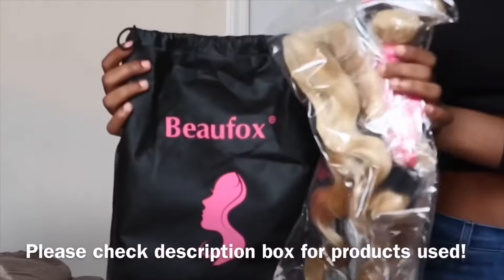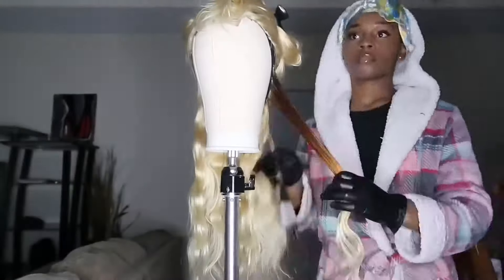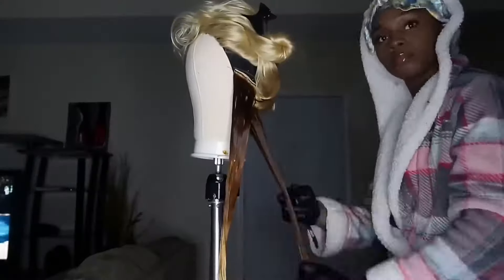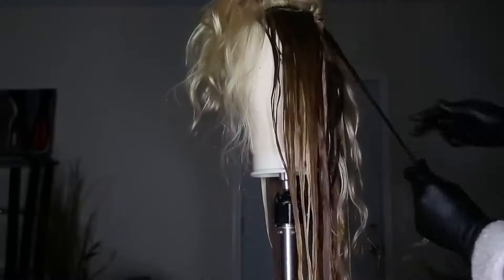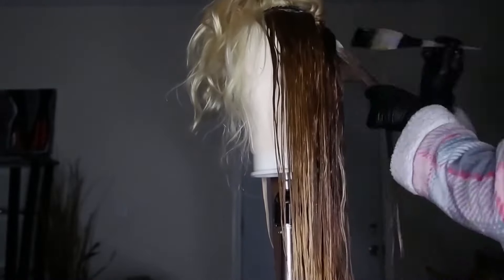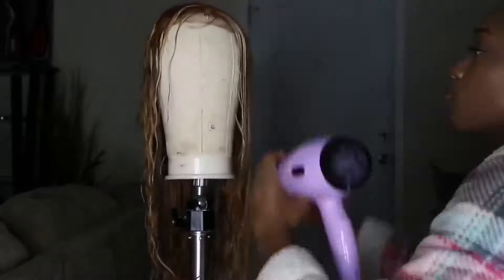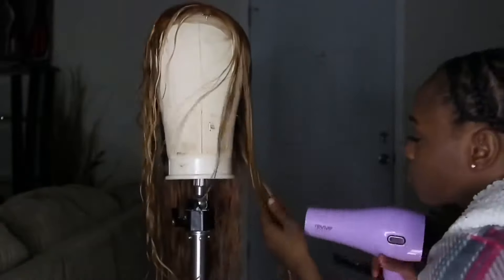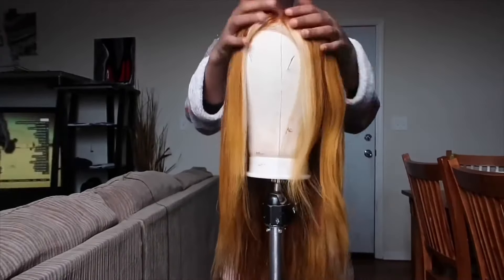Custom 613 Wig🌻 Golden Brown Beaufox Hair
▬▬▬▬▬▬▬▬♛Beaufox Hair♛▬▬▬▬▬▬▬▬
★Hair in the video：